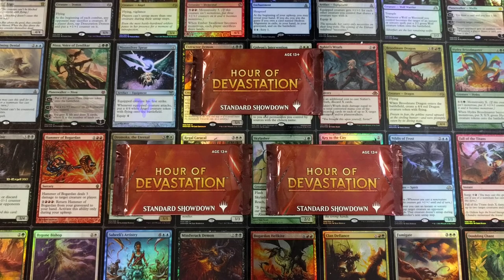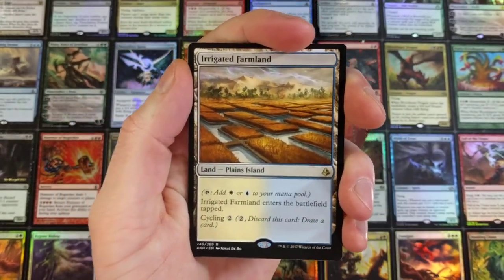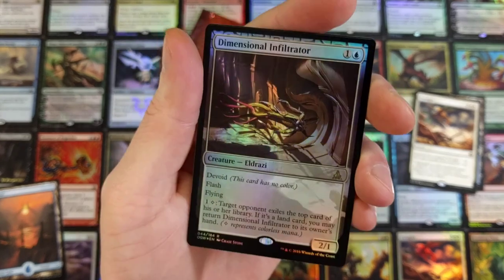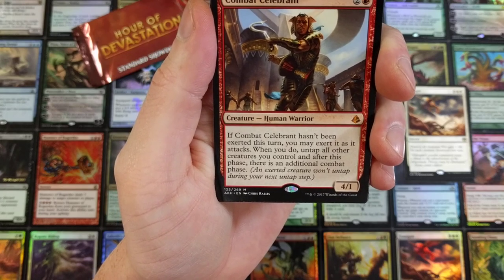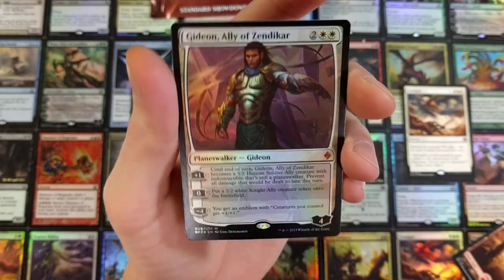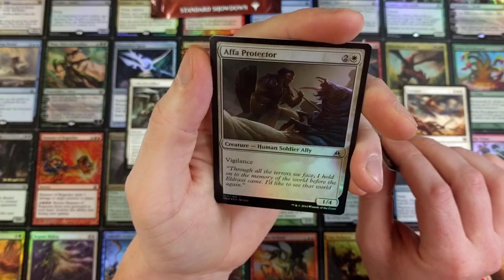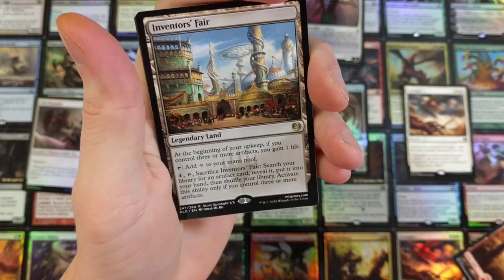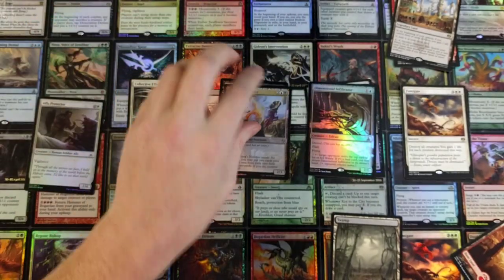FOIL MYTHIC PLANESWALKER! MTG Standard Showdown Hour of Devastation Prize Promo Packs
Mailing address:
Joey Moss